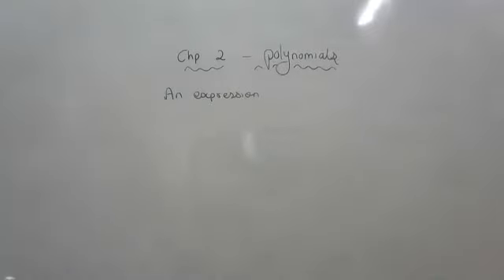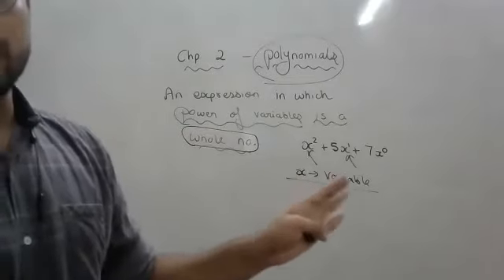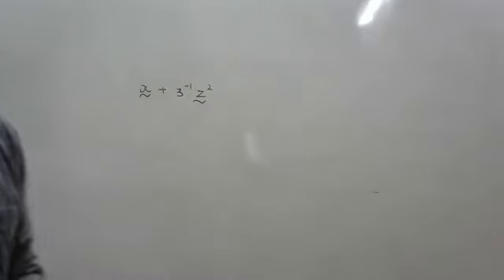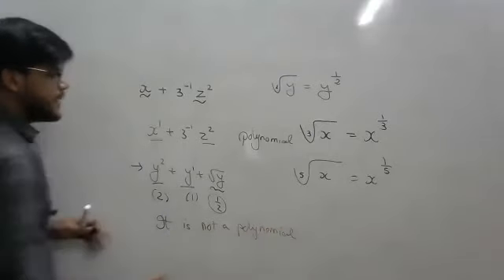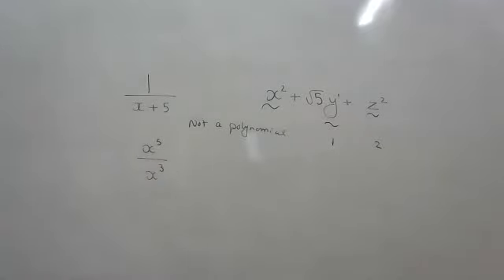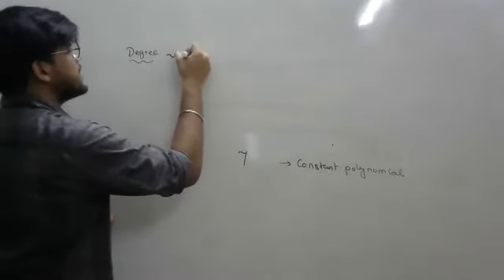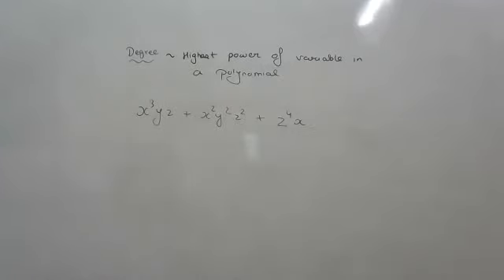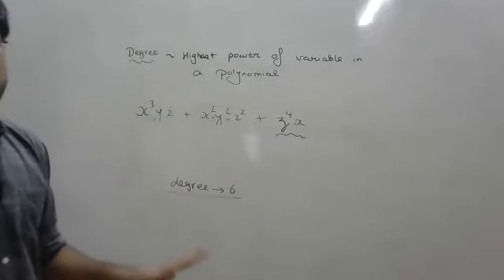Polynomials - Class 10 (Part 1)